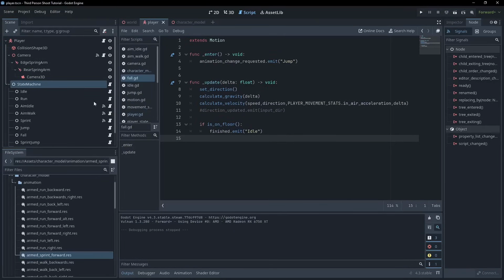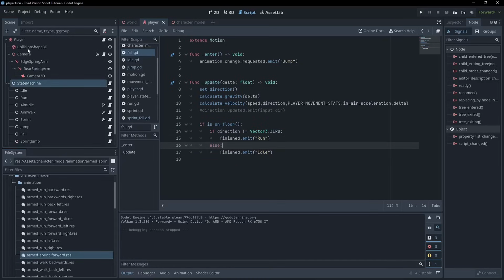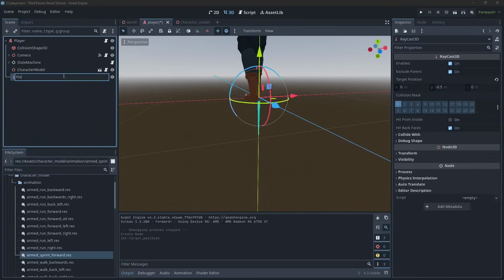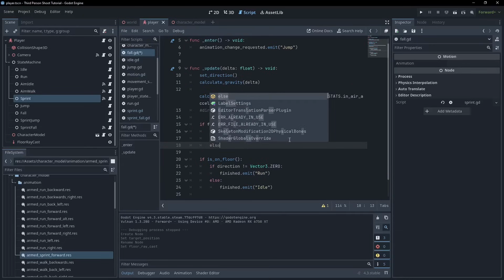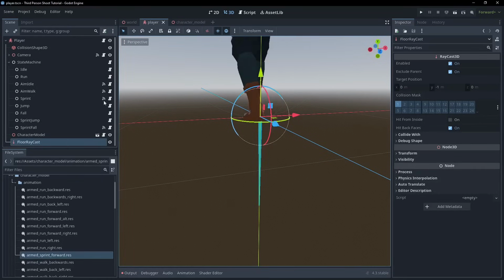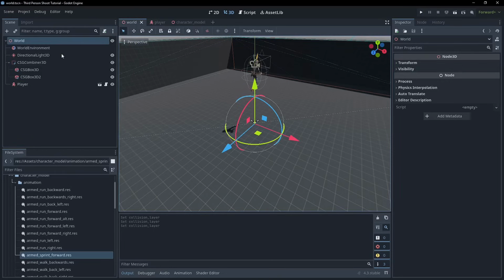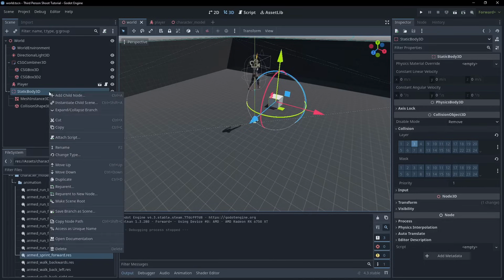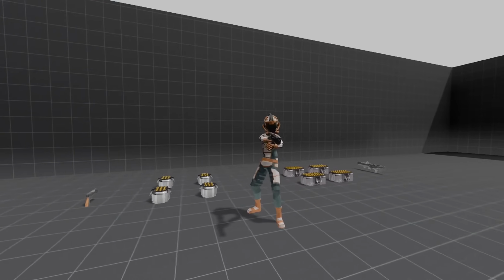Making A Landing Transition - Making A TPS In Godot Episode 20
Today We're looking at making a basic landing transition for you jump into idle.